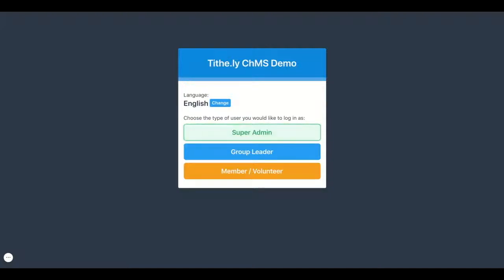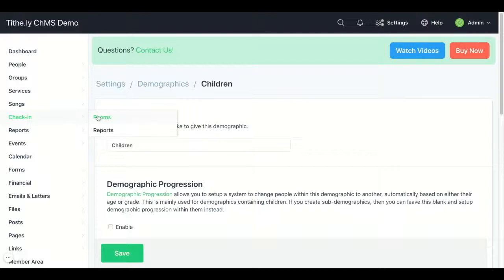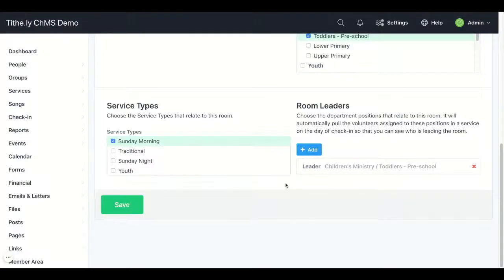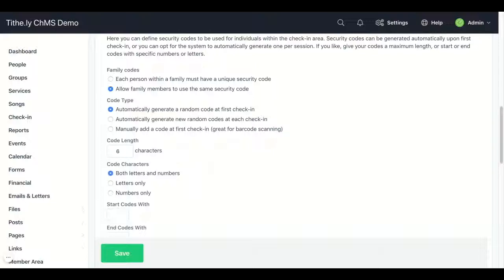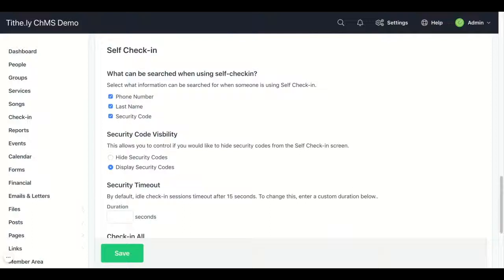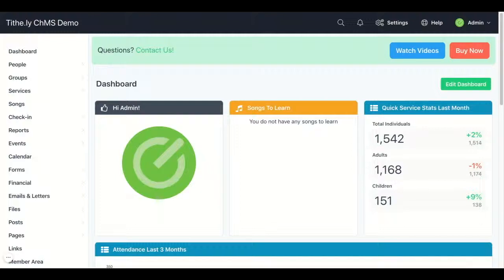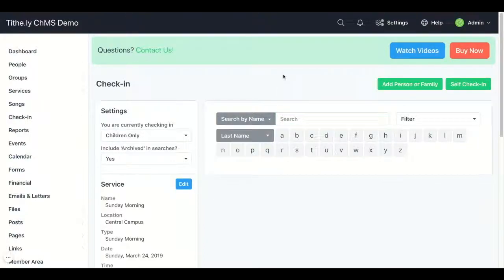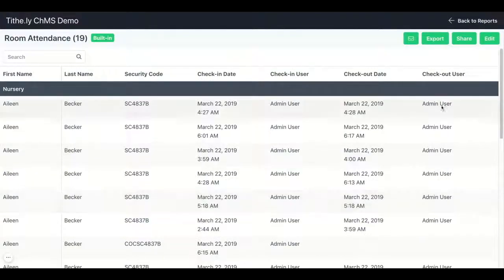Tithely Tutorial | Church Management Check-In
With tools like text and email messaging, custom church apps and websites, church management software, digital giving, and so much more… it’s no wonder over 37,000 churches in 50 countries trust Tithely to help run their church.